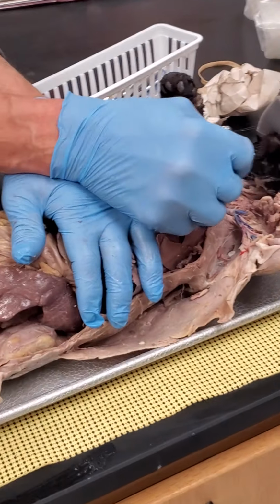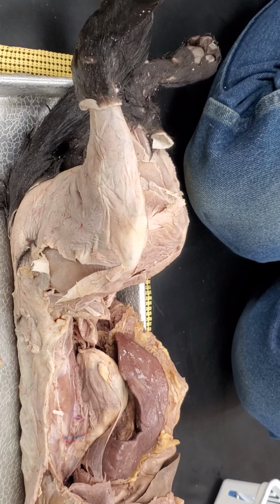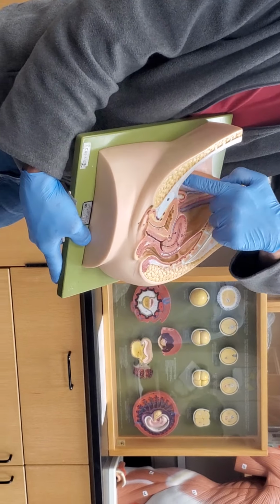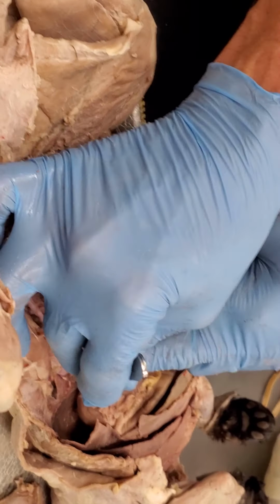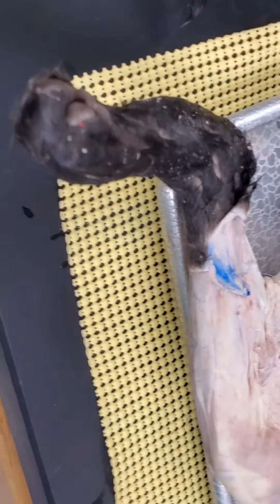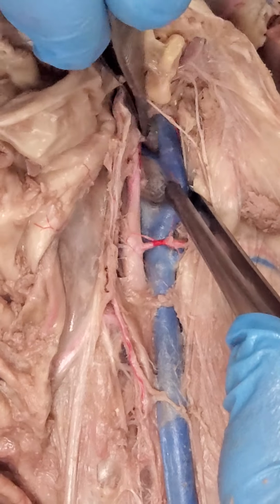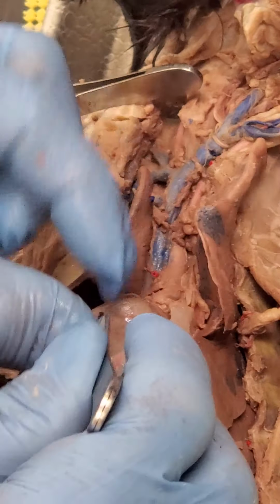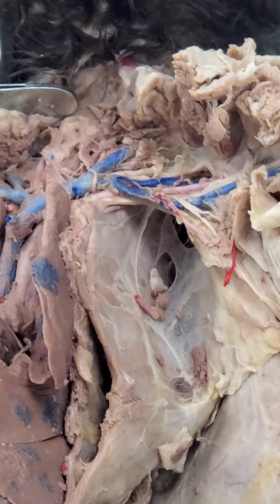A&PII cat arteries/veins #2